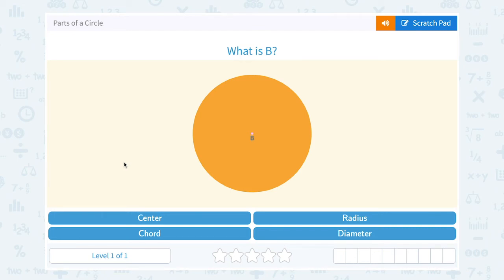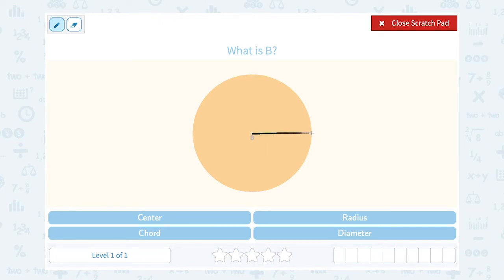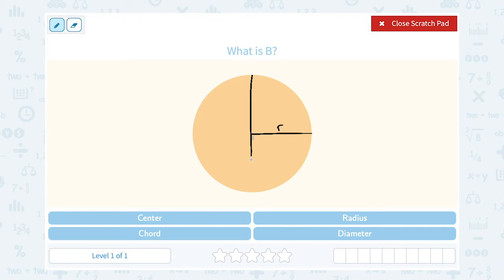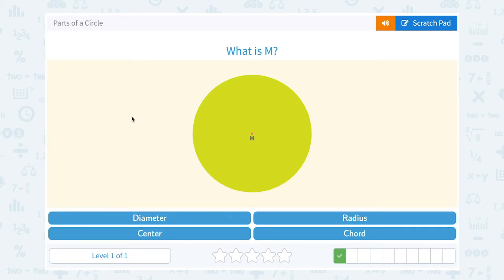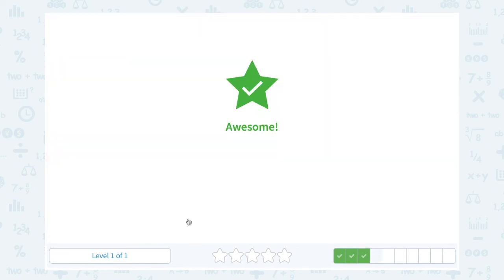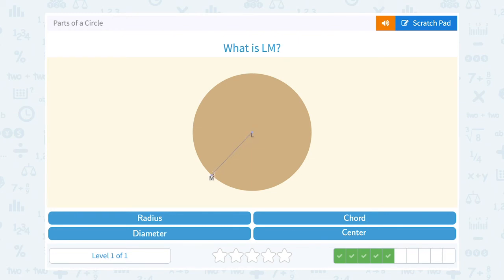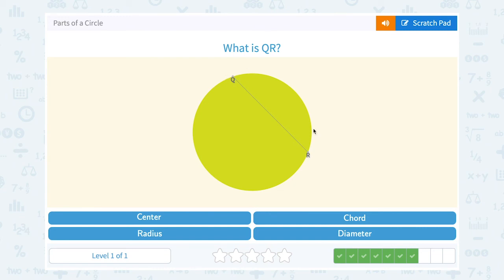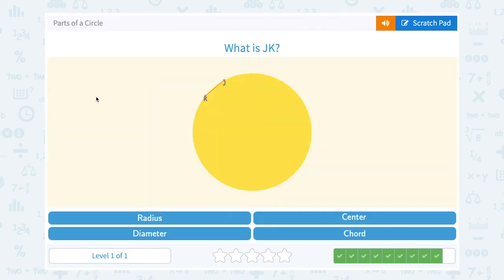7.3 Parts of a Circle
Practice identifying the different parts of a circle.